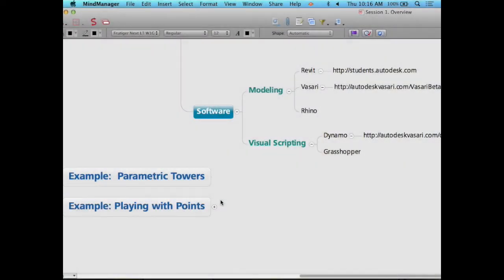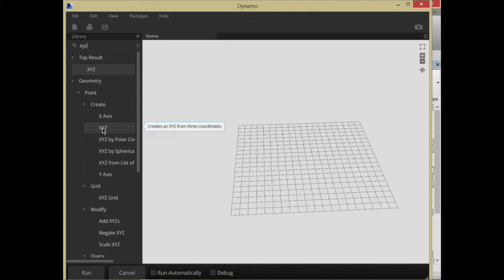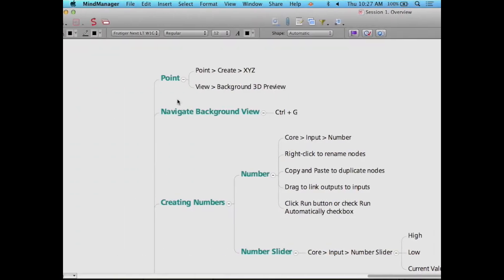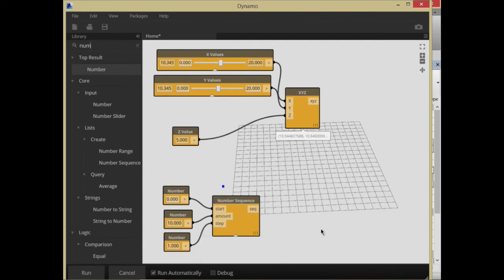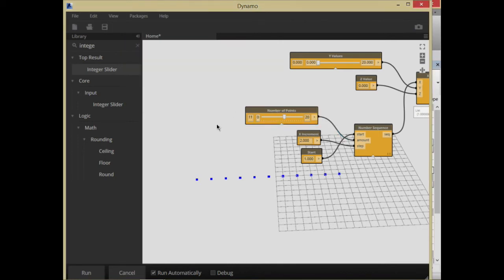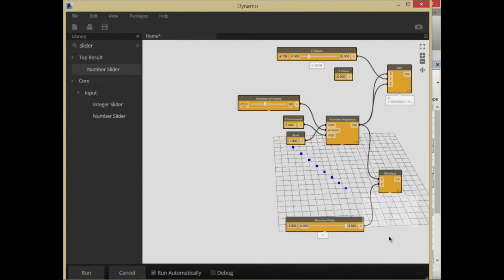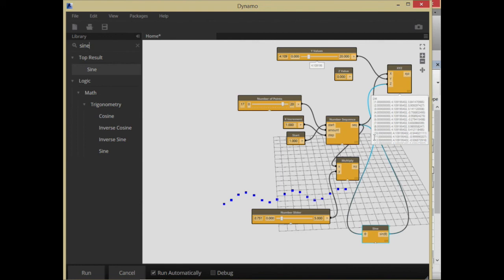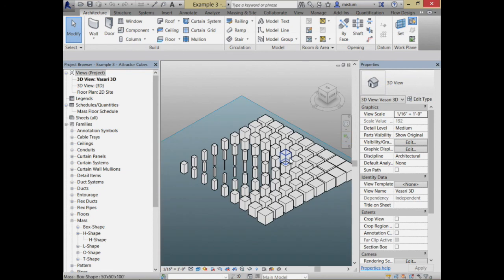Stanford CEE 120C: Session 1 - Part 2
Intro to the Dynamo Visual Programming environment